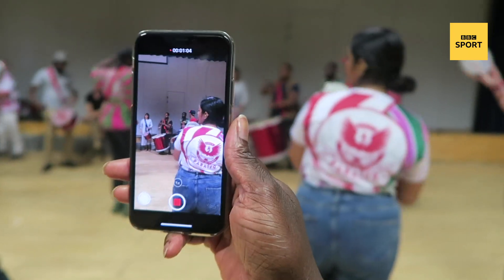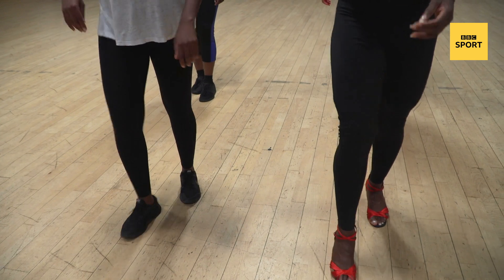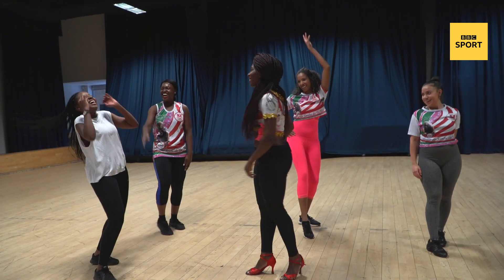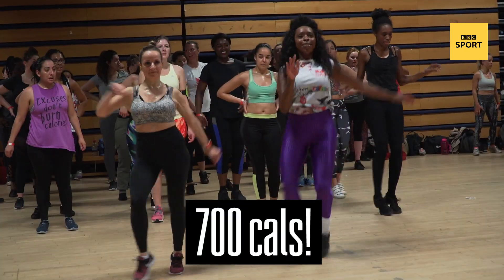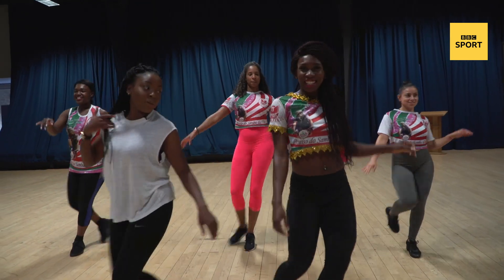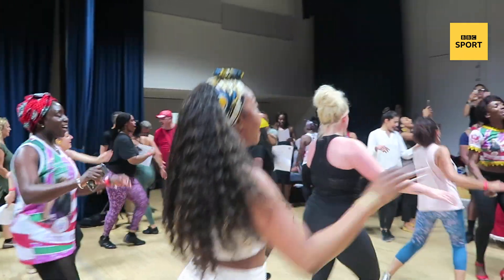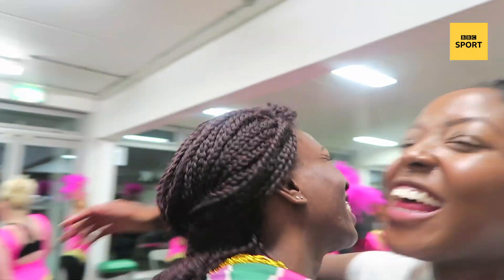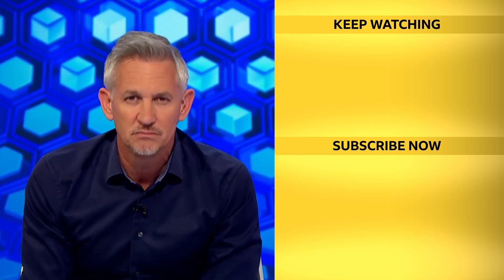'Pop that booty' - train like a Notting Hill Carnival dancer | BBC Sport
Ahead of the Notting Hill Carnival, BBC Sport’s Mwaksy went along to a samba class to learn some moves and to see if she could keep up with some of the best.